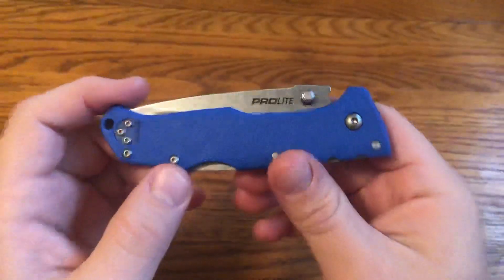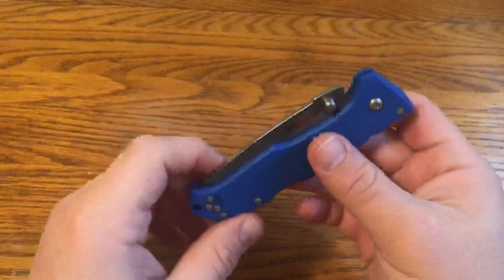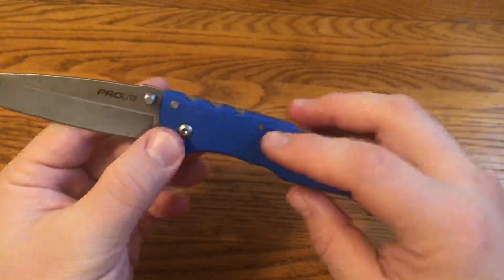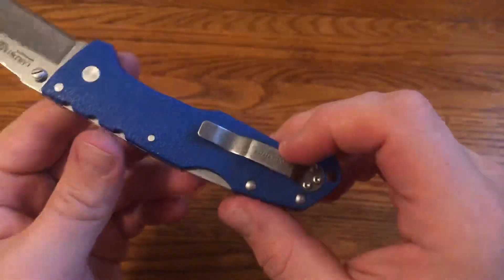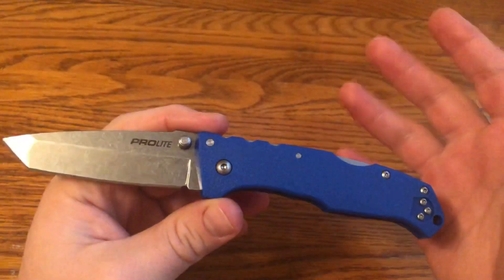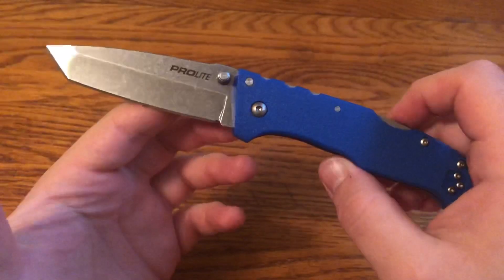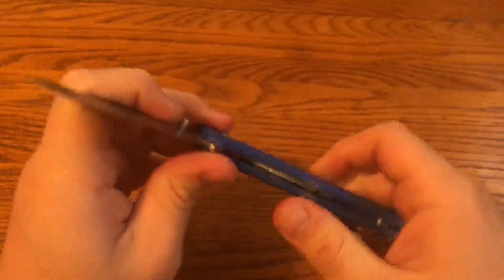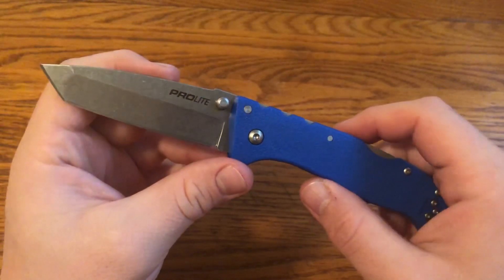Knife Talk: Cold Steel ProLite Tanto Blue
A good budget knife if you like Cold Steel designs, especially if you find it on sale.